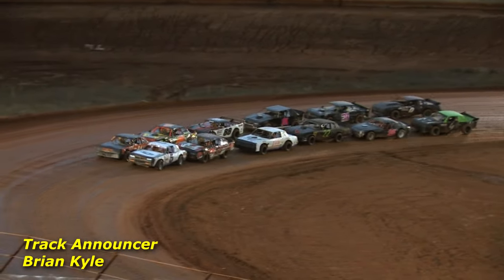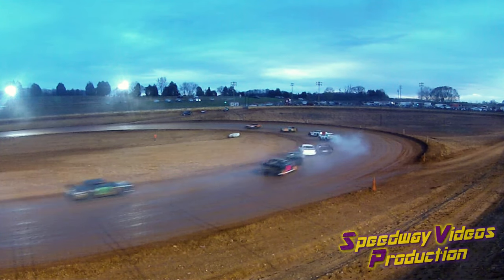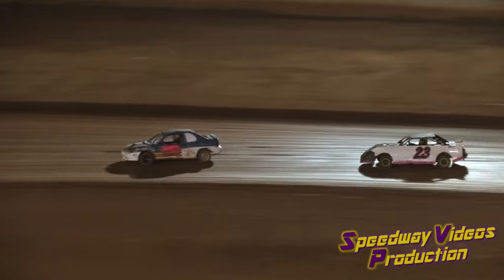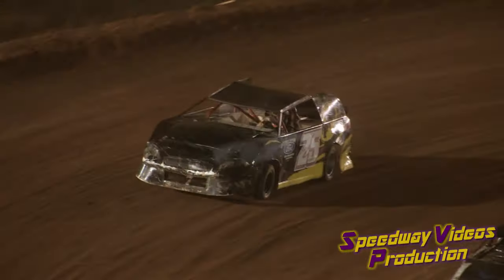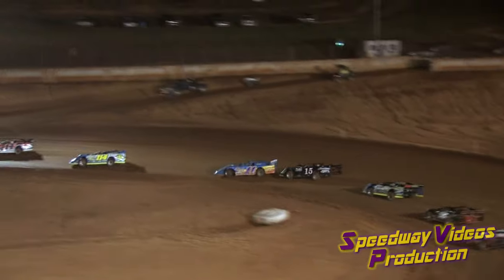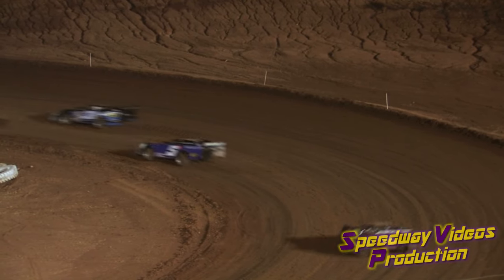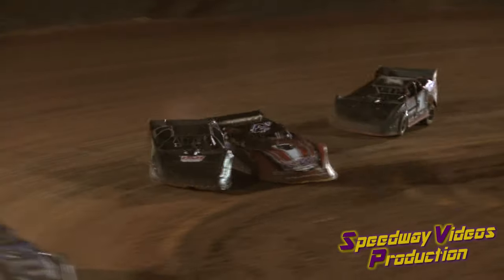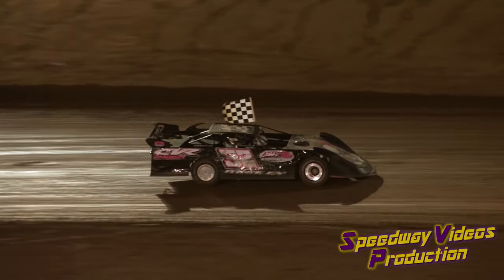I 75 Raceway Highlights 11 28 15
We filmed at I-75 Raceway on Saturday Night , 11/28/15, They had 4 Divisions of racing action
We filmed qualifying / Heats/ Features.

DVD Set $10

Video / Graphics / Owned by Richard Ford